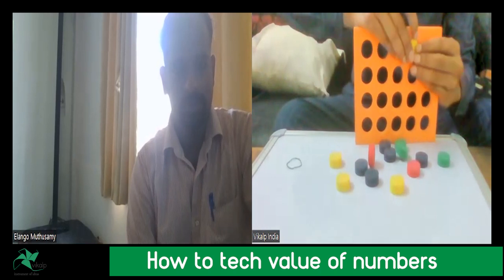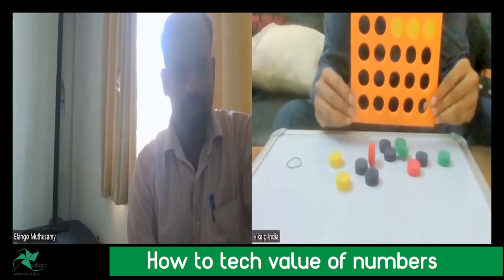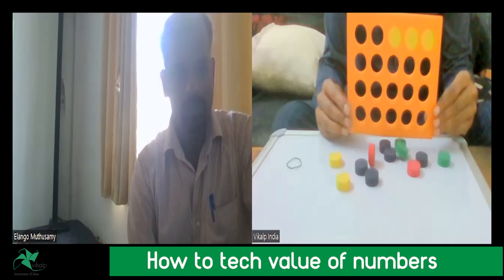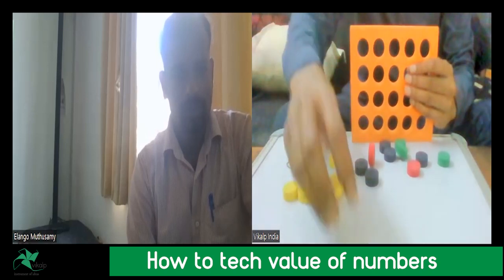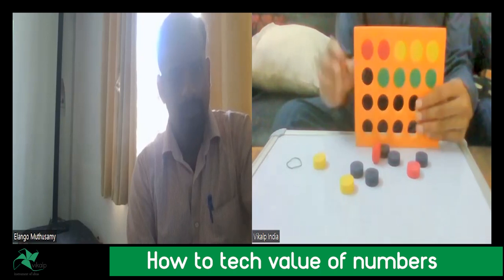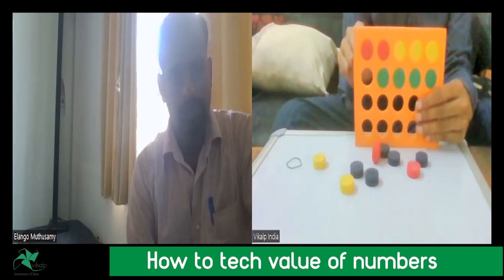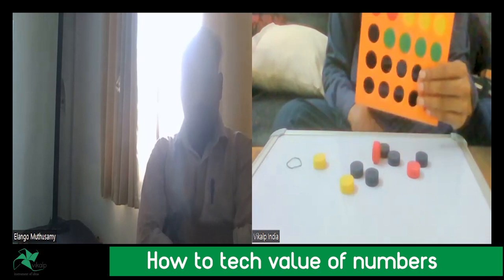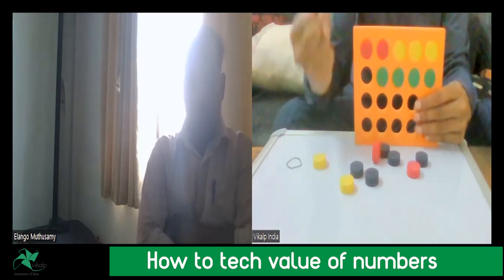Quantitative Value of Numbers with Disc Board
In this video Trainer is training Teachers on how to teach Quantitative Value of Numbers using Disc Board.

Objective of Vikalp is to make a shift from passive to active learning. Students are not the passive recipients but active participants of the learning process. Students not only watch or listen to lectures, PPTs and videos, but actively participate in the learning process by doing activities and learning it by themselves. Students learn on their own at their own pace. Teachers act as Facilitators who make this learning happen. This discovery-oriented learning leads to deeper understanding and application of concepts. This method is followed in both Vikalp Online School and Vikalp Online Classes.